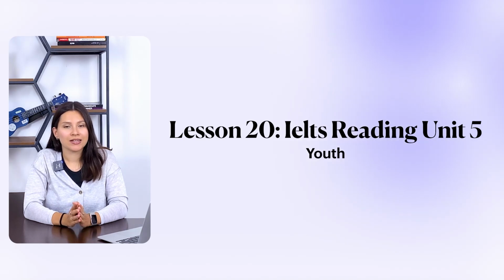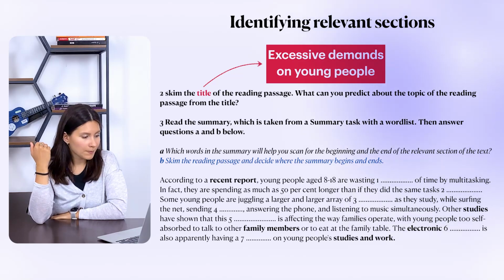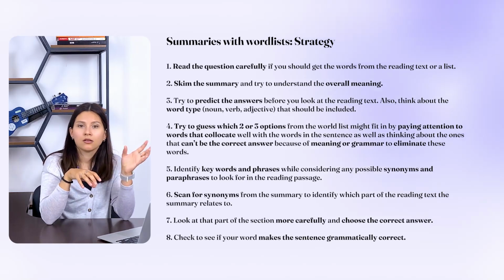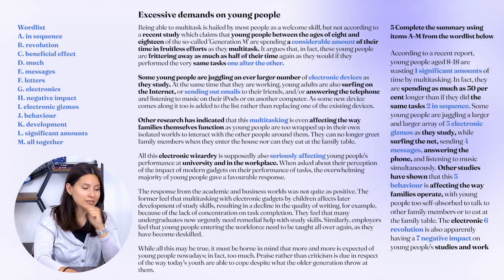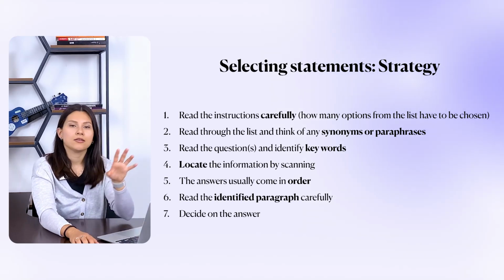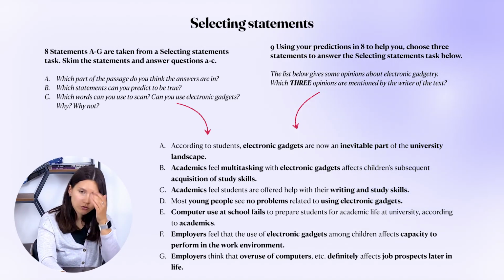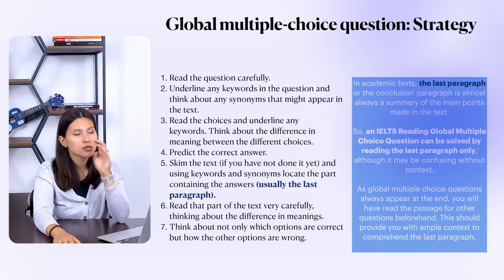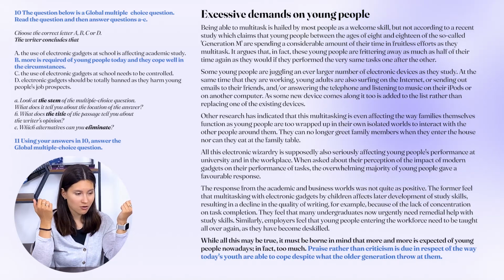IELTS. Lesson-20 Topic: "Reading". Unit: 5.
Lesson-20 Topic: "Reading". Unit: 5.

Start your journey with the right tools at fiveplus.uz – your one-stop platform for online learning. Gain access to engaging lessons and professional teachers who will help you achieve success in your studies quickly and effectively.

📧 Online Lessons with a Teacher on Beshplus: beshplus.uz
📧 Fiveplus Online Video Courses: fiveplus.uz

✏️ Telegram Bot: fiveplus_public_bot
✏️ Telegram Channel for Kids: fivepluskids

⬇️ VISIT US:
16 Aybek Street, Tashkent, Uzbekistan
Google Maps

📌 ABOUT US:
Fiveplus.uz is an online platform with video courses designed to help you grow and develop. We offer courses in languages, professional skills, and personal development, including math, IELTS preparation, and university admission guidance. All materials are created by qualified instructors so you can learn at your own pace with maximum benefit.

Join us and start learning something new today!